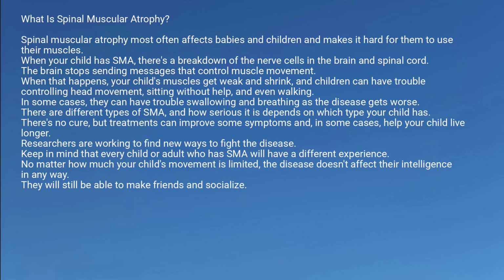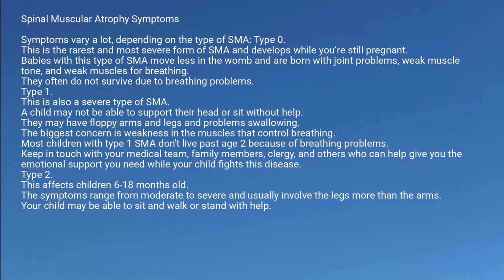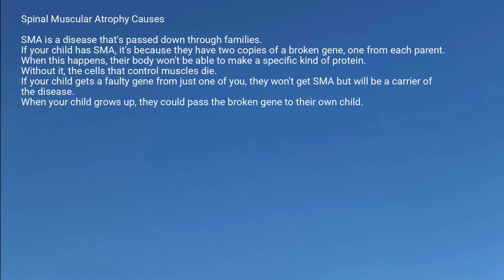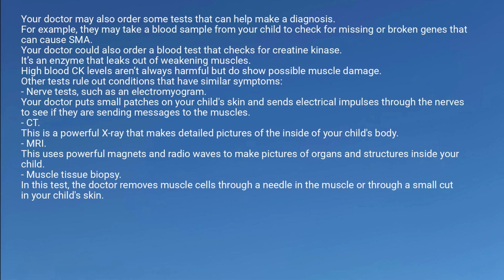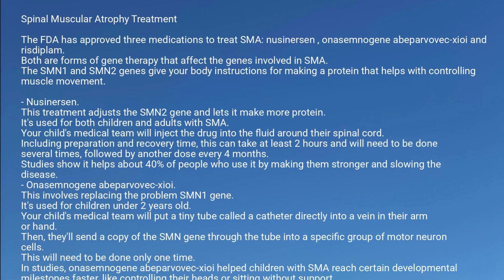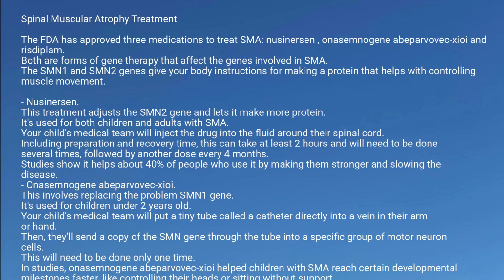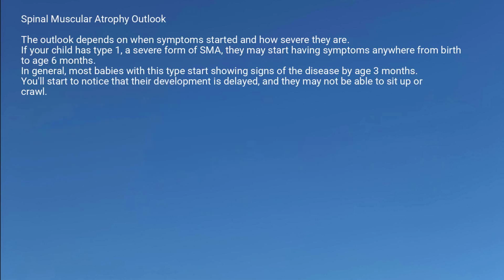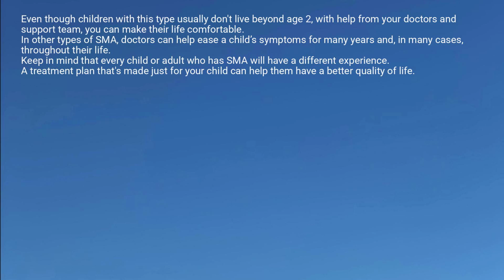Spinal Muscular Atrophy